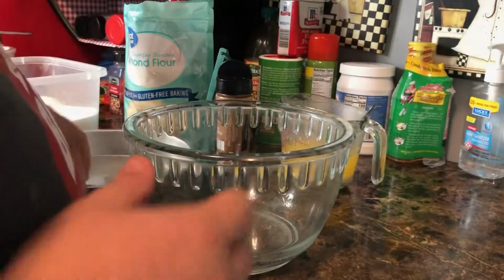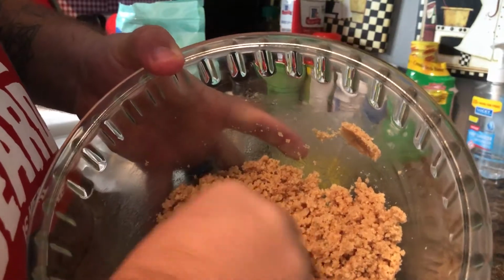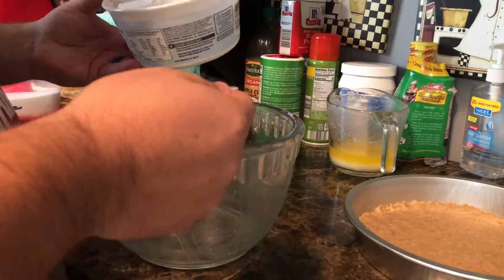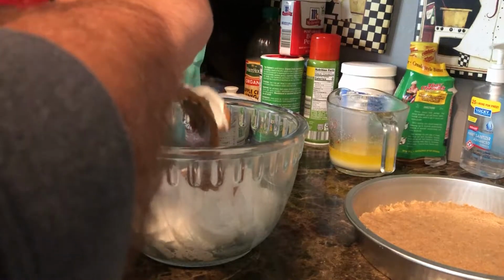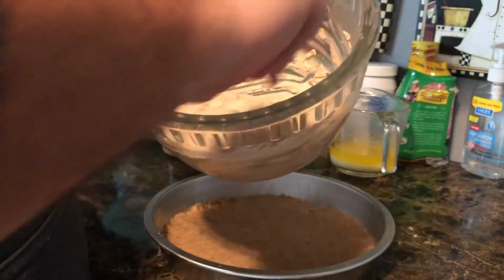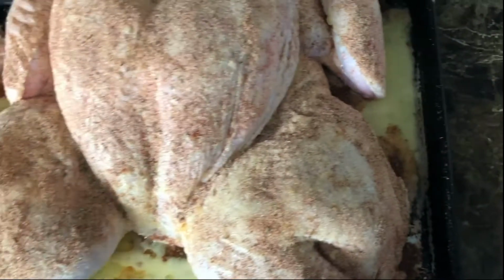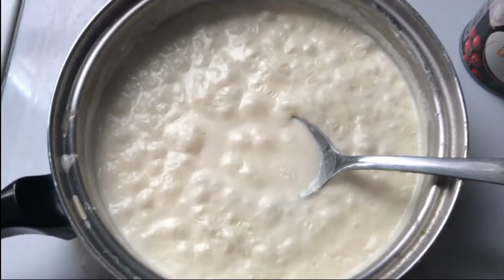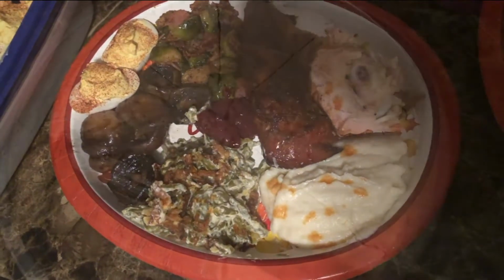Greatest Keto Thanksgiving EVER!!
The Bearded Diabetic Thanksgiving special.

What's up everyone!! Excited to share this special Thanksgiving episode of The Bearded Diabetic. We are sharing a recipe for a super tasty Keto dessert; along with some clips of what we are eating in our pursuit of an awesome, tasty, filling Thanksgiving dinner! Shocked at how well we did.